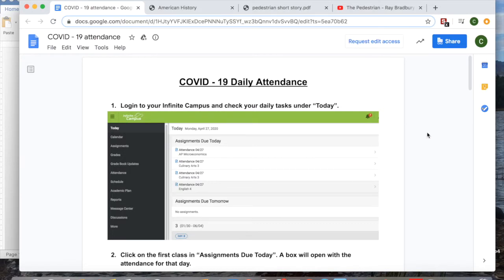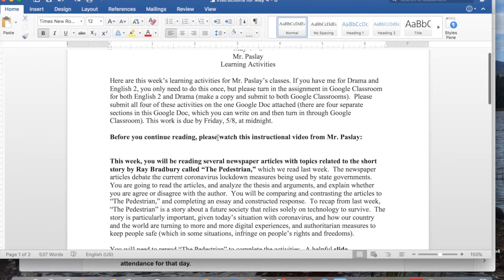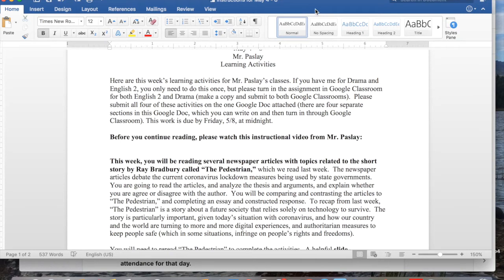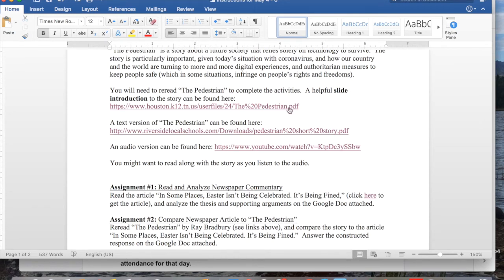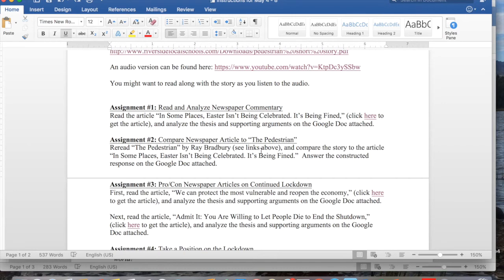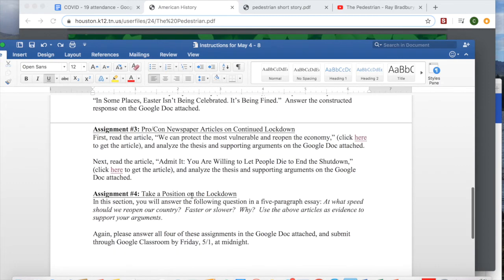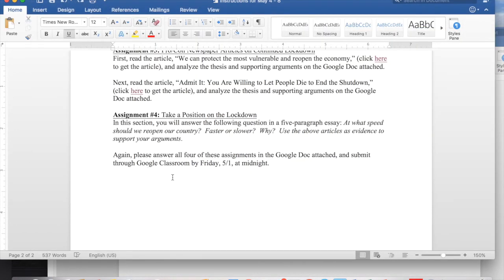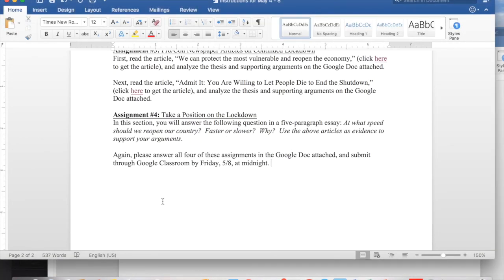Distance Learning 5-4-20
Distance learning for the week of May 4th.